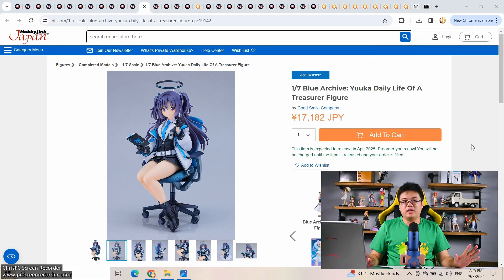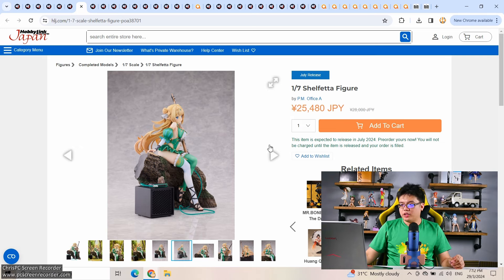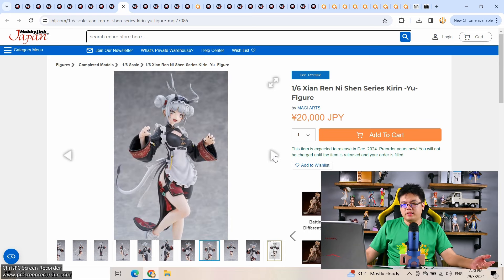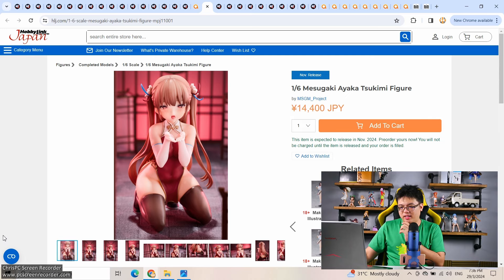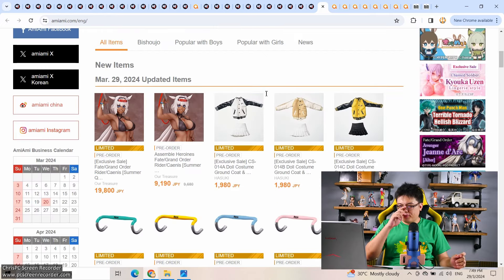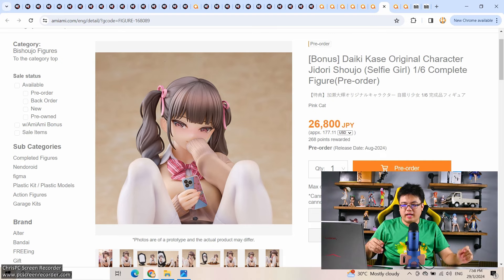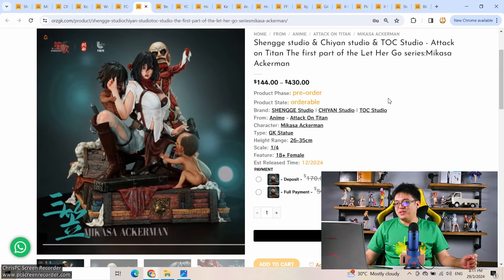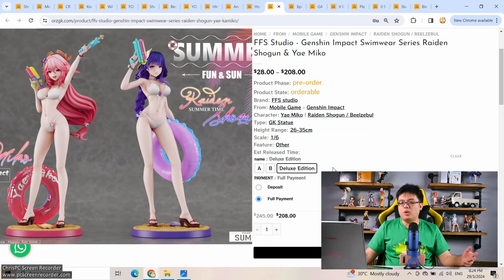Good Smile's Blue Archive Yuuka Figure is Very Lore-Accurate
This week's anime figure preorders is full of attractive options, ranging from figures from Blue Archive to Azur Lane, Genshin Impact, Honkai Star Rail, and more. Oh yes, exactly as predicted, another Acheron figure has showed up! Which figure will you preorder this week?

Amazon Japan